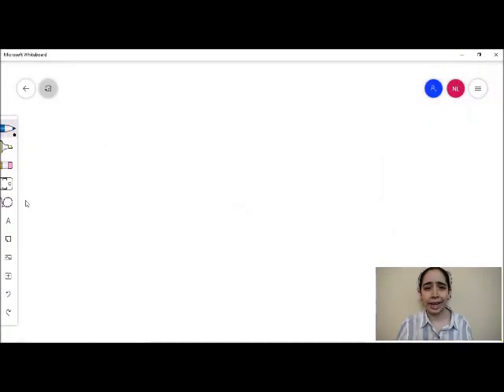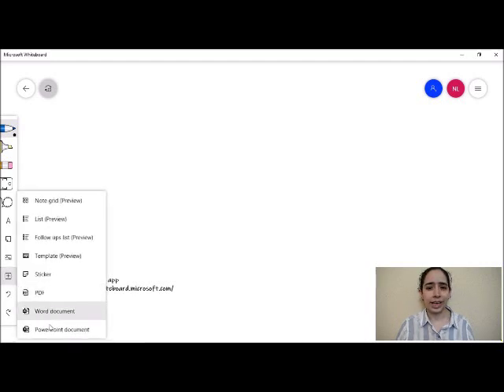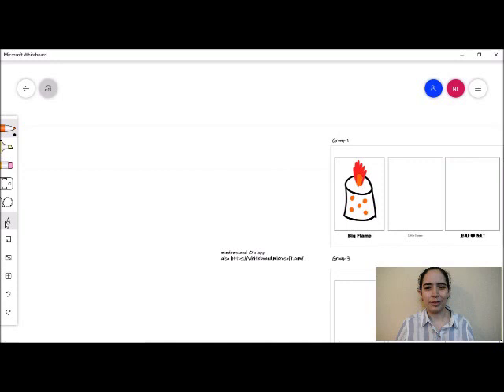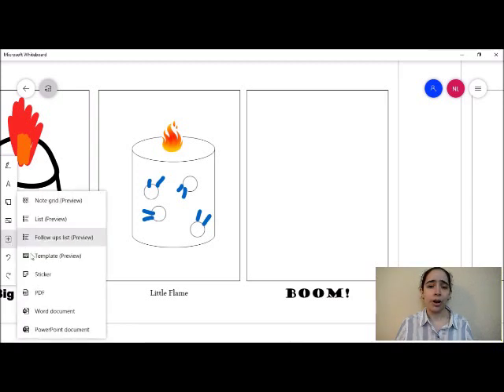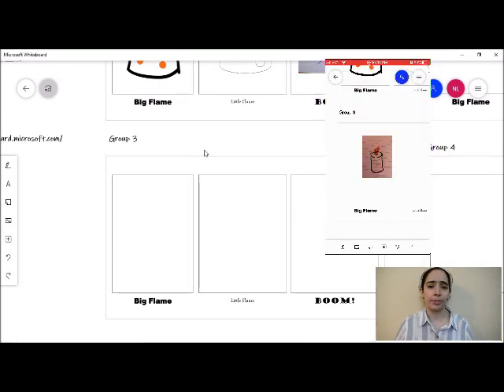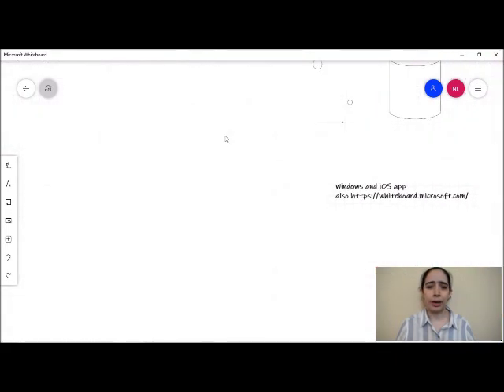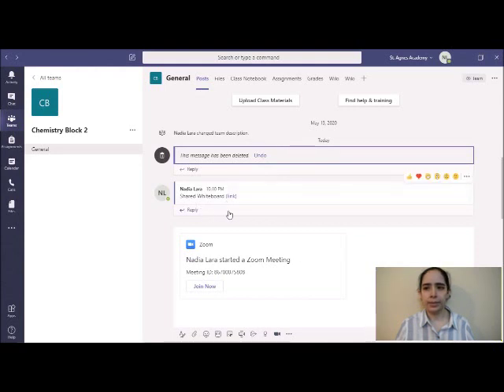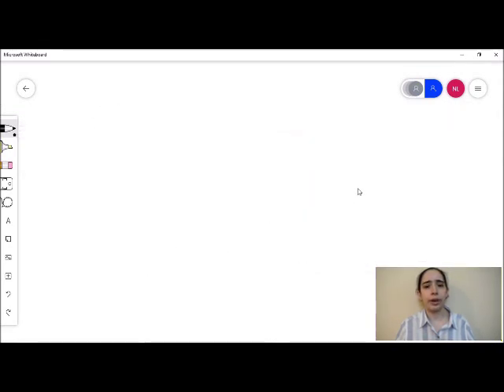Class Collaboration on Microsoft Whiteboard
Teachers using Microsoft Office or Teams and looking for an online whiteboard to use for class collaboration should consider Microsoft Whiteboard. Its versatility across a variety of platforms and devices and ease of use makes it a powerful tool for remote teaching. Modeling Instructors will particularly appreciate the ability to, at least partially, reproduce a whiteboarding session online.